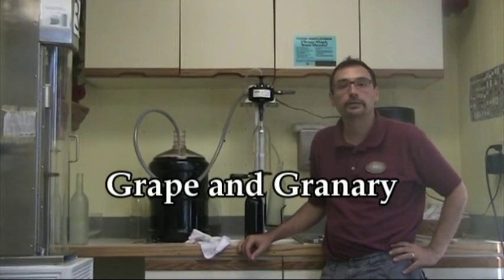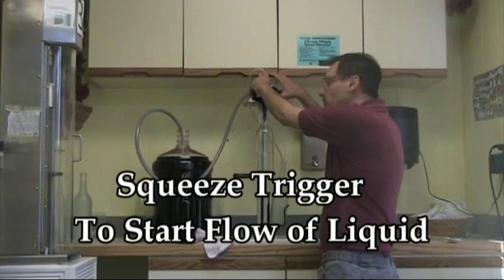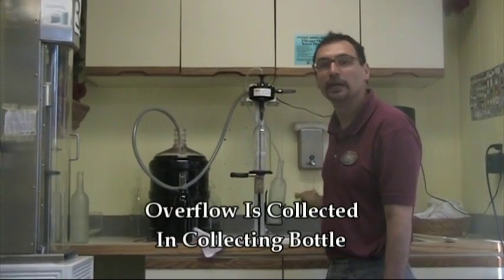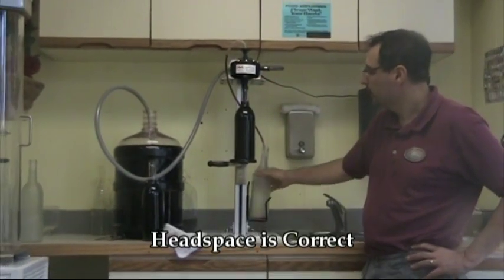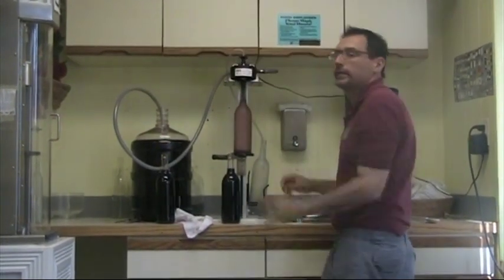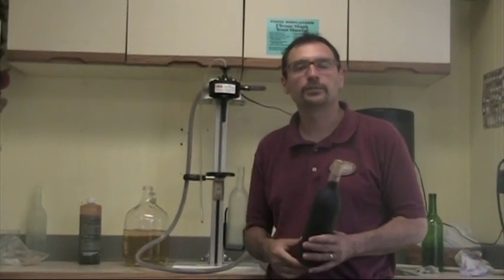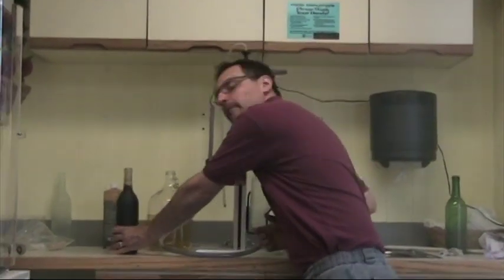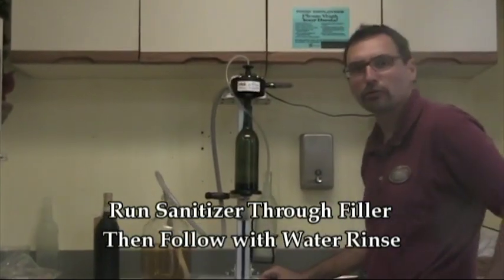Buon Vino Bottle Filler- Use and Cleaning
John at Grape and Granary does a demonstration of the Buon Vino Table Top bottle filler.